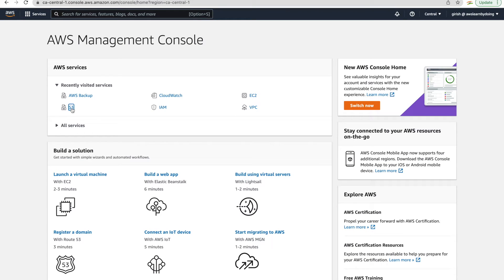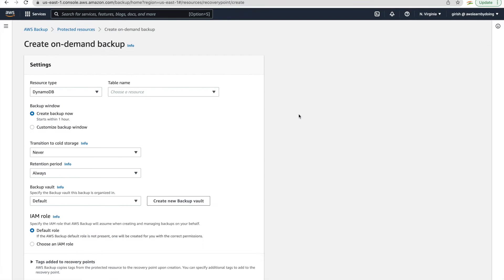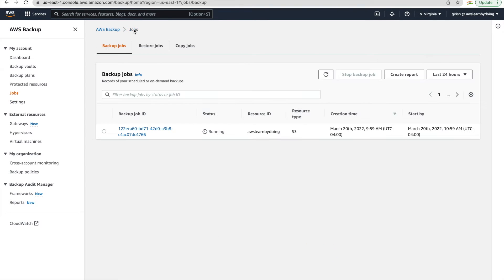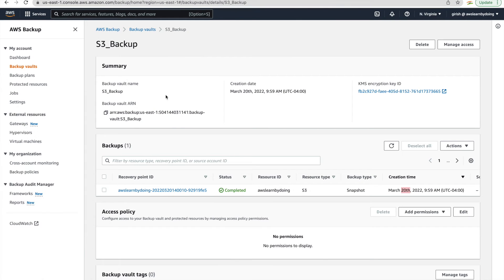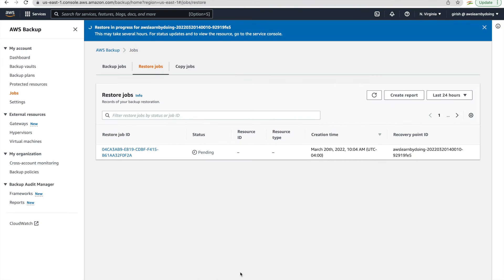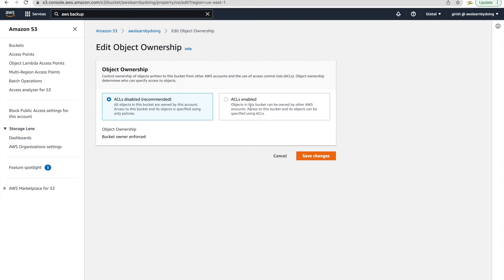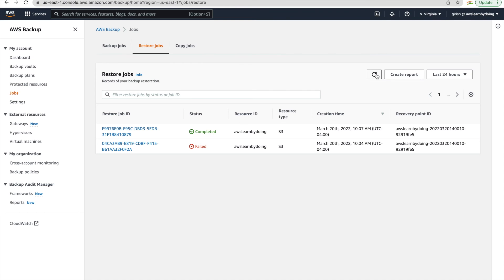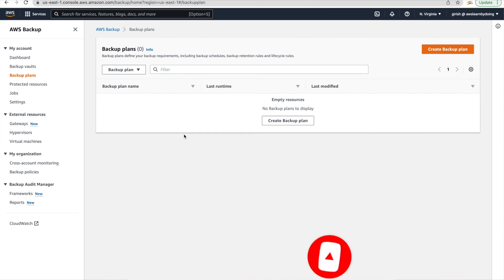S3 Backup and Restore using AWS Backup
AWS recently announced the general availability of AWS Backup for Amazon S3. This tutorial will run you through the steps to backup and restore S3 bucket. The video will also discusses about pre-requisites and IAM permissions requirement.

Timecodes
00:00 Topic Introduction
00:37 Review demo S3 bucket setup
01:02  Backup S3 bucket
02:32  AWS Backup service role and default IAM policies attached
03:23  Delete S3 object to simulate object lost scenario
04:24  Restore Failure and resolution
08:03  Restore successfully this time
09:14   LAB Cleanup

Backup plan and scheduling periodic backups is not covered in this video, but same was done in earlier video where EC2 server was backed up and restored. Refer below, steps should be same for S3 backup schedule as well.